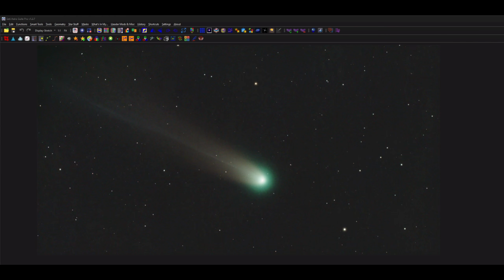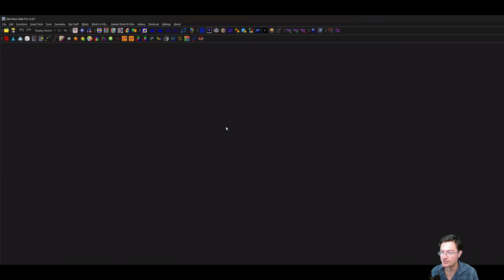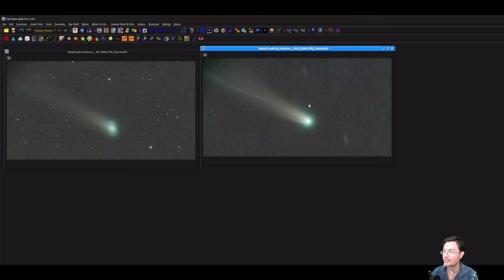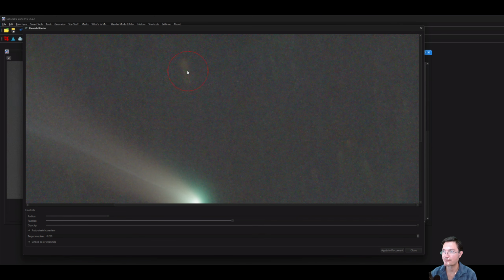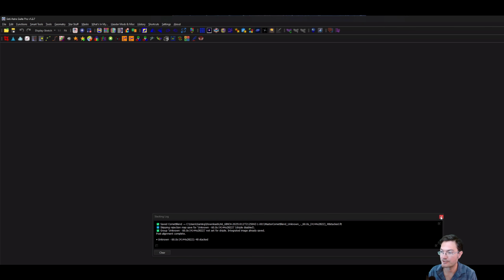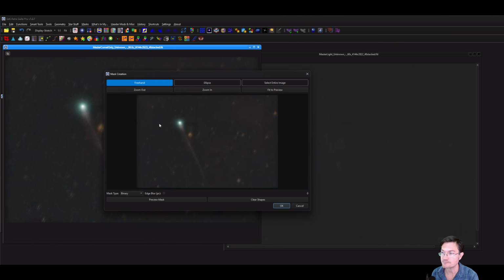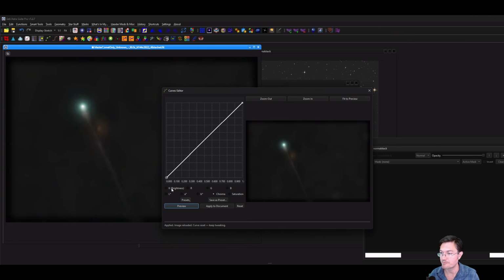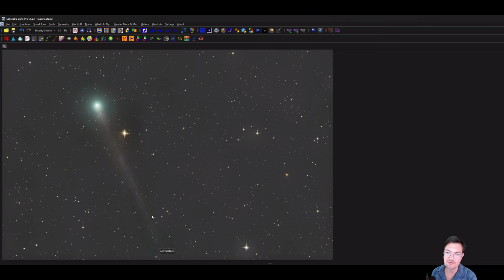Comet Processing for Comet Season: Perfect timing to capture these bright comets in our sky!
Want to get in on the discussion?  Hop over to my discord